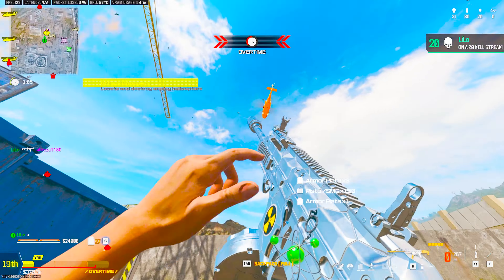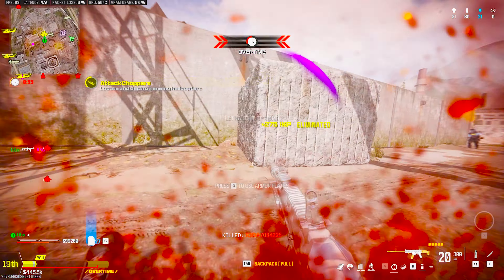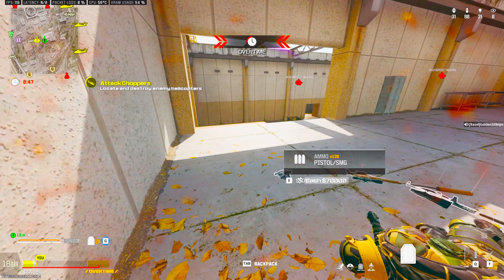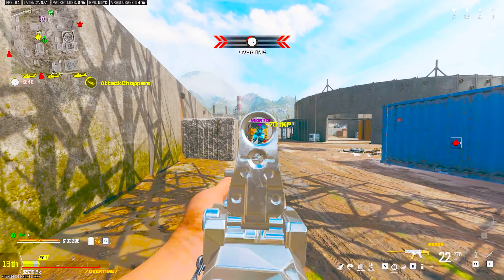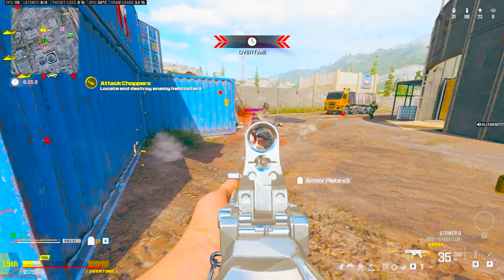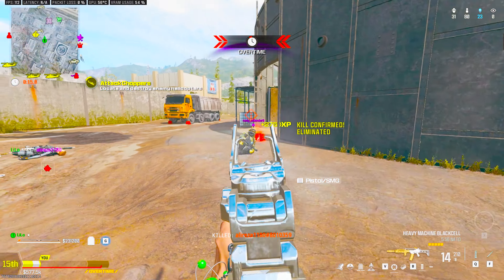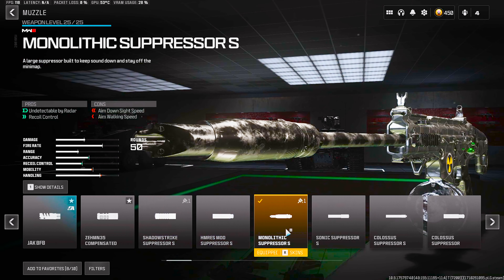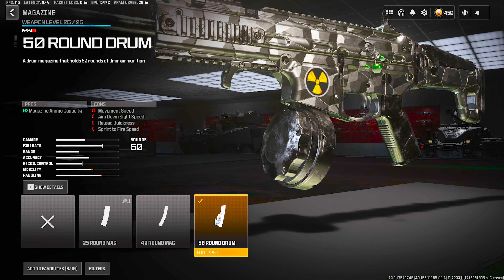NEW *striker 9* Loadout META in Warzone 3! (Best striker 9 Loadout setup) - mw3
Attempting to be the best creator and version of myself as possible

Video games have been a huge part of my life and I hope to share laughs, scares, and awesome experiences with you here on YouTube. I hope you enjoy what you see! Be sure to get connected and say hey!